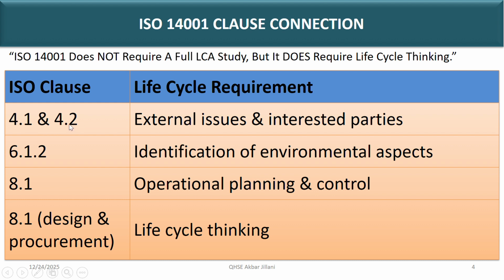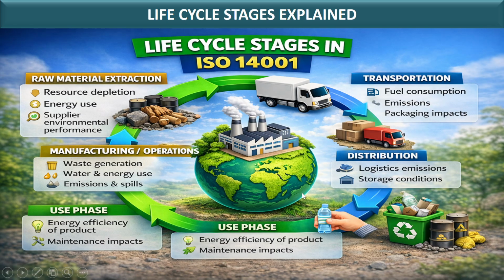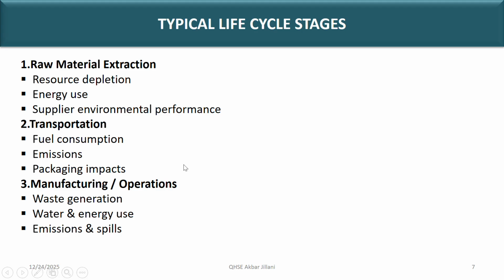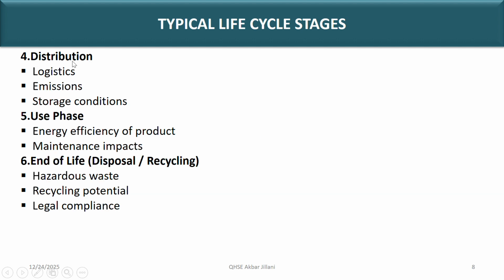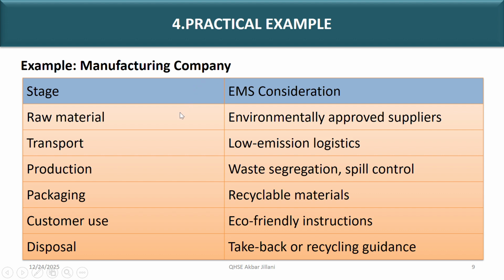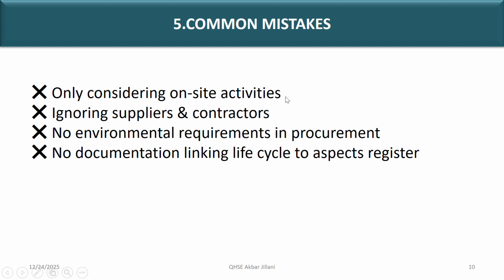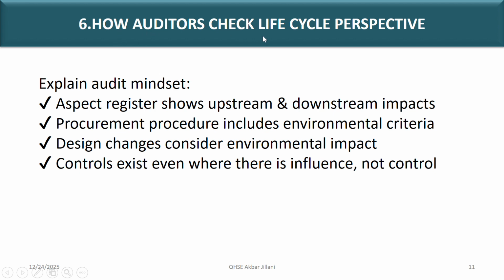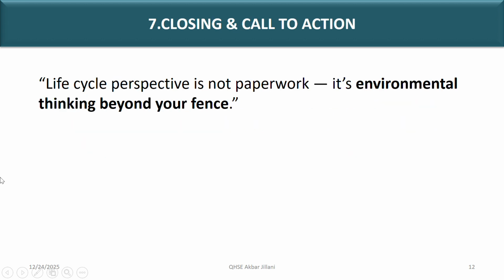EMS Life Cycle Perspective Practical /EMS Implementation Explained Life Cycle Stages in ISO 14001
In this video, we explain the Life Cycle Perspective in ISO 14001:2015 with a clear and practical process flow.

You will learn how environmental impacts are identified and controlled at each life cycle stage, including:

✔ Raw Material Extraction – resource depletion, energy use, supplier environmental performance
✔ Transportation – fuel consumption, emissions, packaging impacts
✔ Manufacturing & Operations – waste generation, water & energy use, emissions and spills
✔ Distribution – logistics emissions and storage conditions
✔ Use Phase – energy efficiency of the product and maintenance impacts
✔ End of Life – hazardous waste management, recycling potential, and legal compliance

This video helps EMS managers, HSE professionals, ISO 14001 implementers, and auditors understand how to apply life cycle thinking practically without conducting a full Life Cycle Assessment (LCA).

 ISO 14001 Clause References:
• Clause 6.1.2 – Environmental aspects
• Clause 8.1 – Operational planning & control
• Clause 4 – Context of the organization
Target audience:
 EMS managers
 ISO 14001 implementers & auditors
 HSE professionals / NEBOSH students